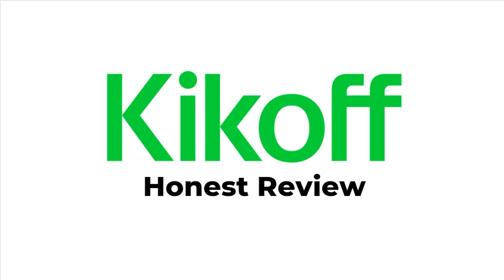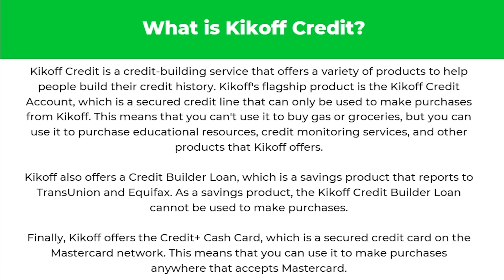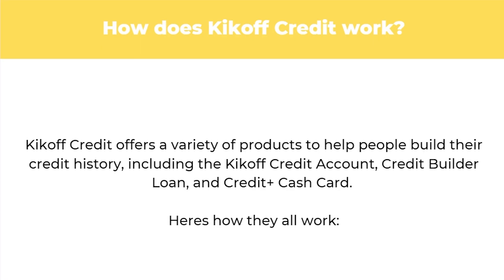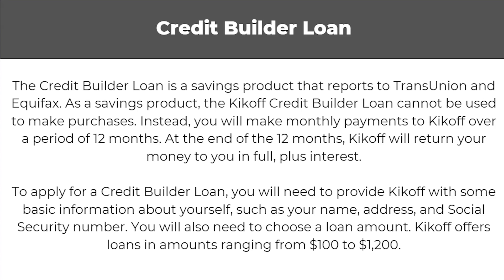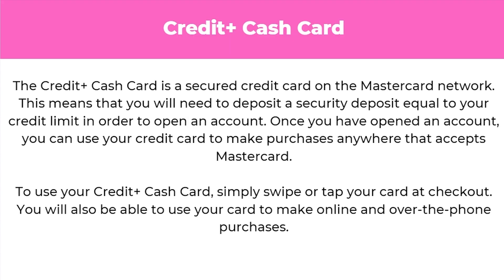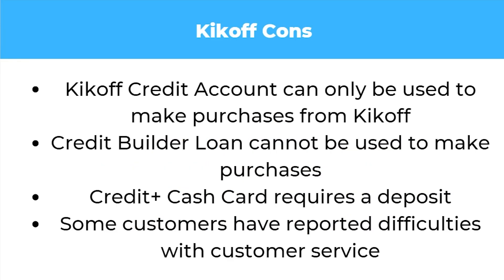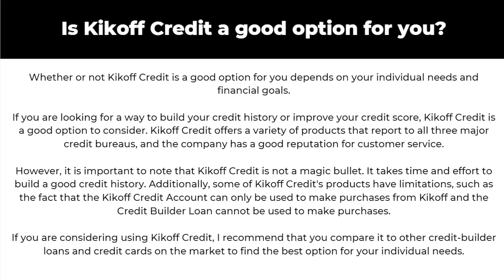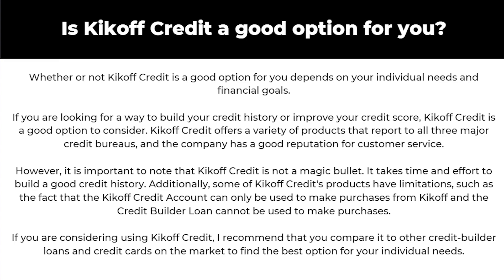Kikoff Credit Review: How Does It Work? (2024)